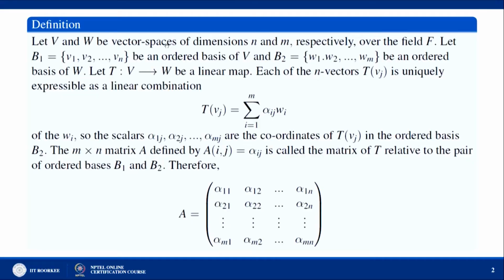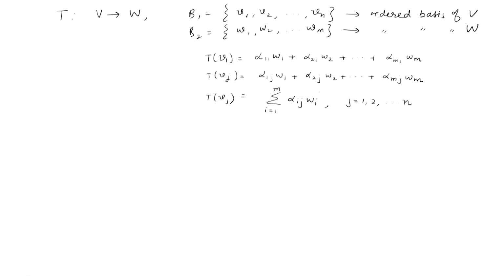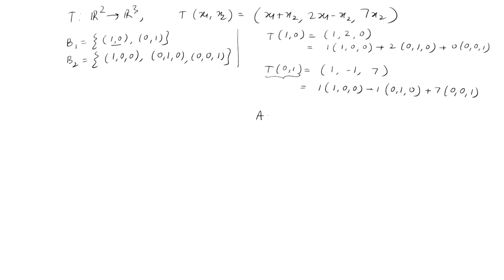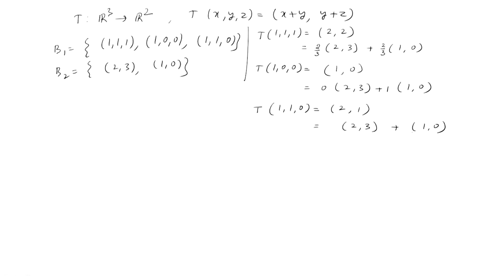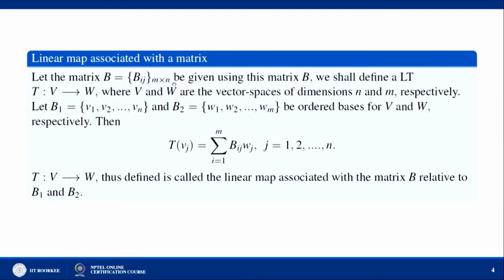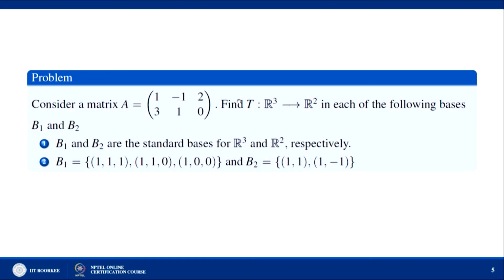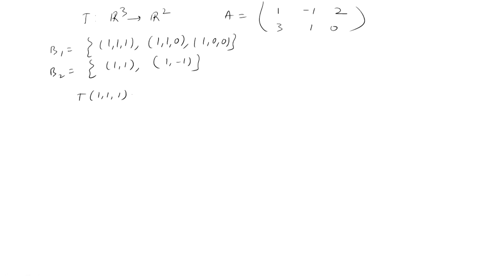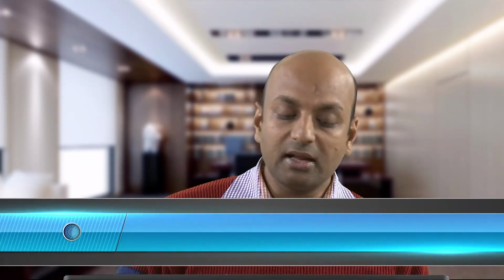Matrix Associated with a LT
Lec-12 Matrix Associated with a LT